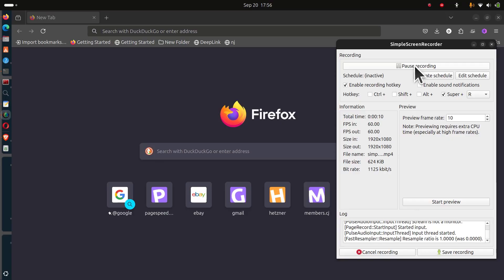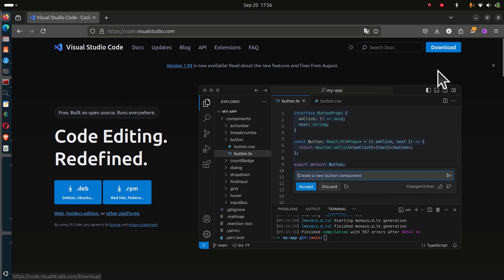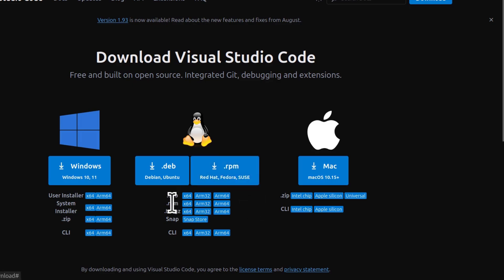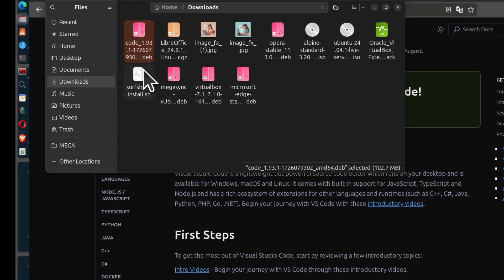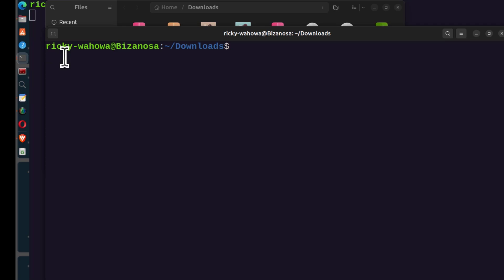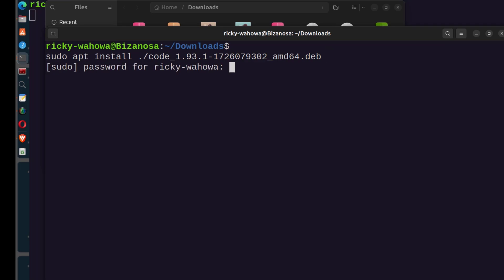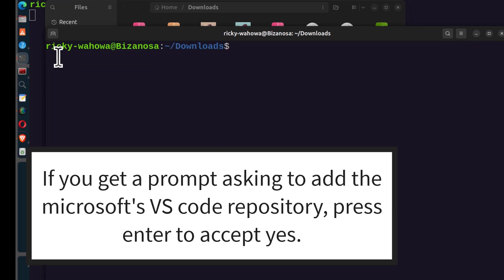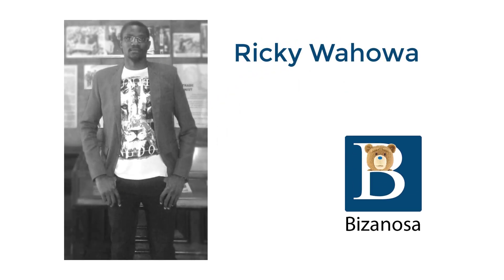Install VS Code Ubuntu Debian Mint - Visual Studio Code Linux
Please consider  supporting my channel:
Order services: